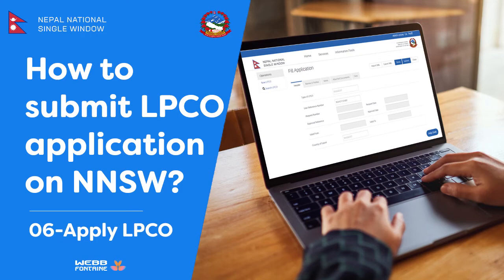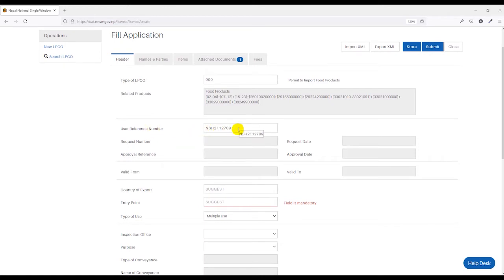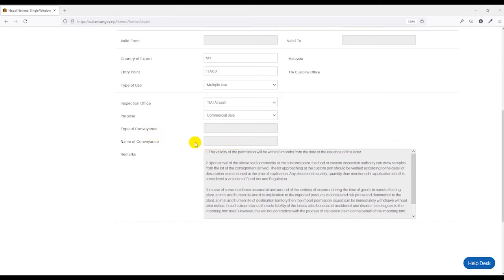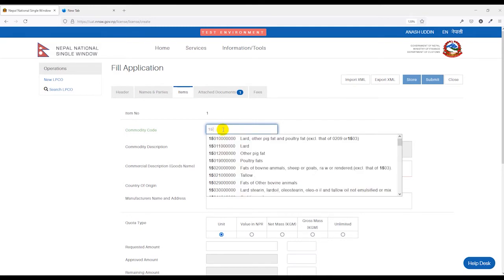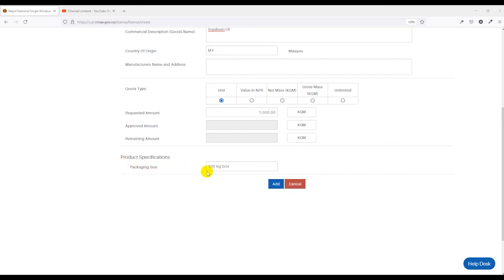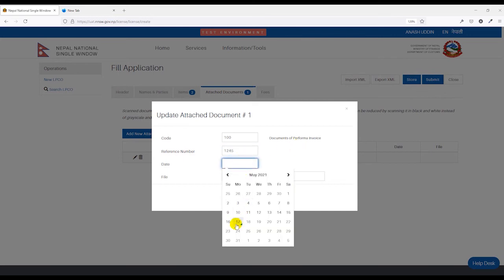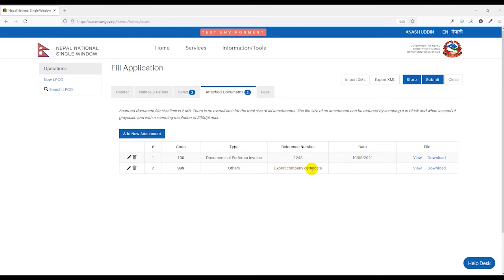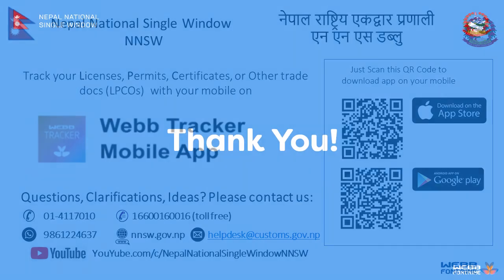06 - How to apply for an LPCO on NNSW?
Steps to apply for License, Permit, Certificate and others (LPCO) for import or export on Nepal National Single Window.